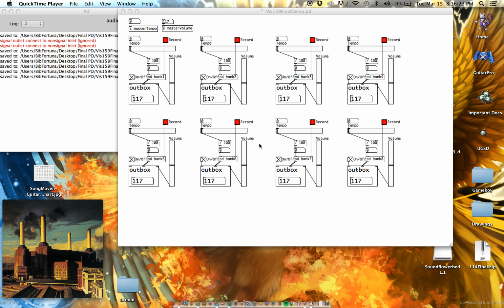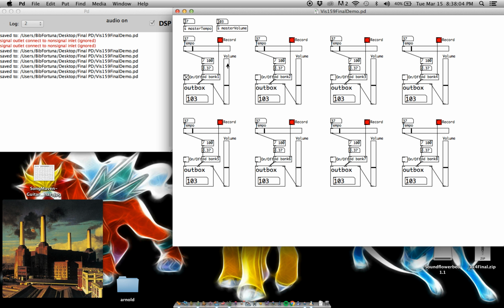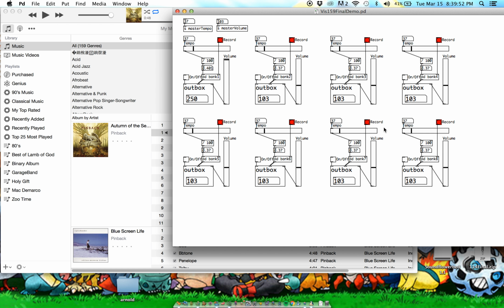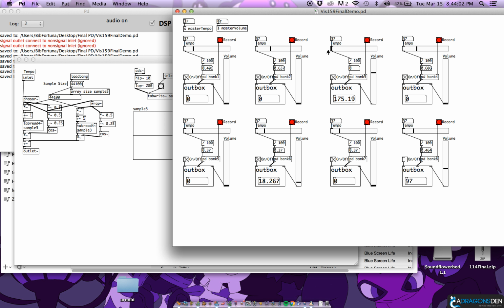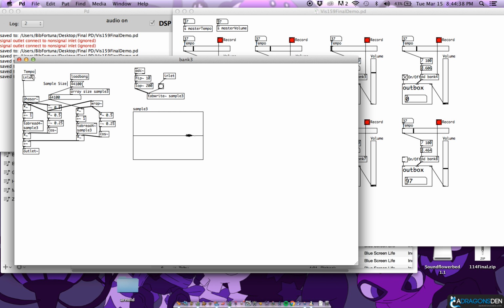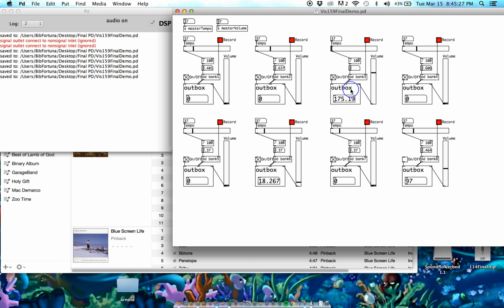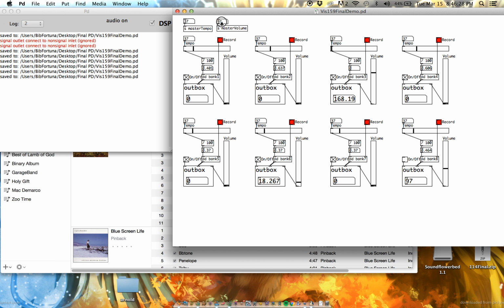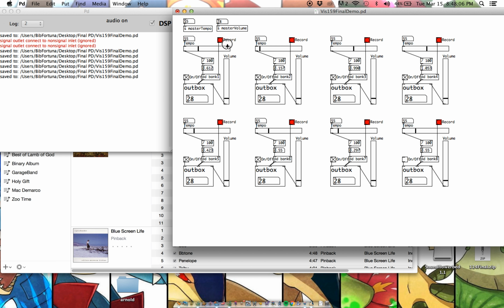Vis159Final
Presentation of my Pure Data patch written for this class, Vis 159 Winter Quarter 2016 with Professor Lisa Cartwright. Enjoy Lisa and Amanda!